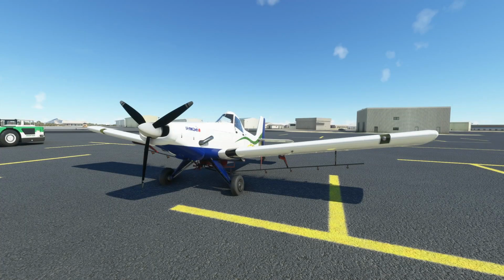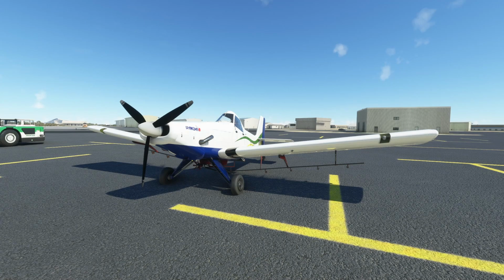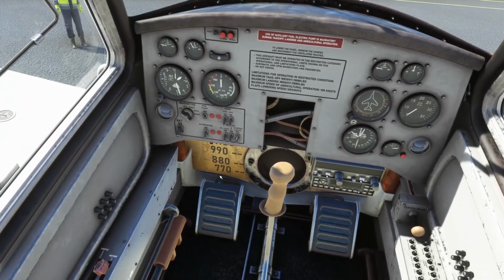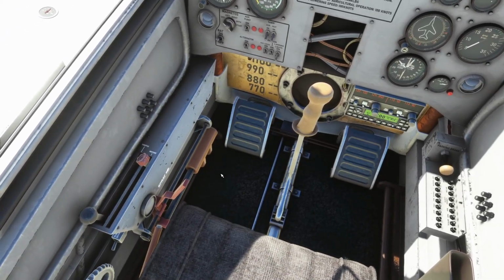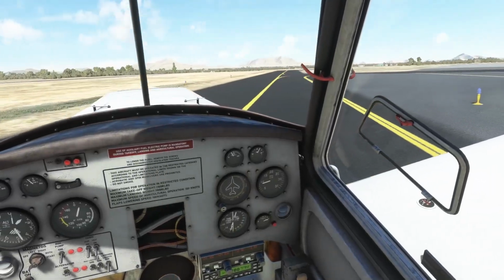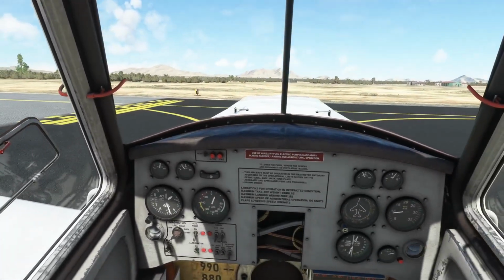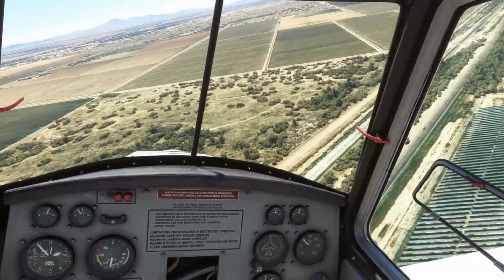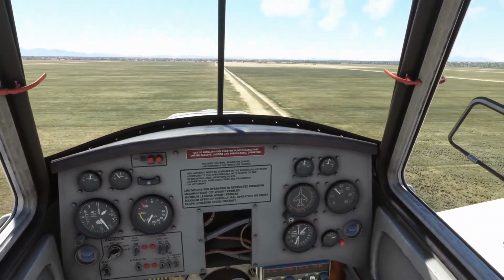Microsoft Flight Simulator | EMB200 Updated | Dusting Crops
The EMB200 Crop Duster addon aircraft for Microsoft Flight Simulator was recently updated and this aircraft is a ton of fun! Get lost in the immersion with MSFS and go find some fields to clean!

0:00 Intro

747-800 Full Flight Tutorial Guide

My Specs
64GB DDR4 G.Skill RGBneo (Specifically engineered for AMD Ryzen)
RTX 3080
4k resolution